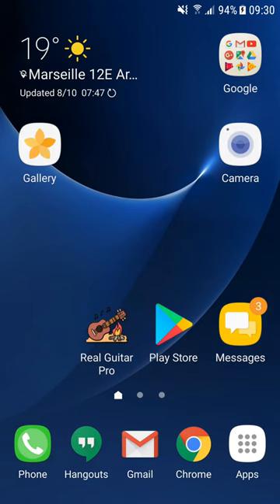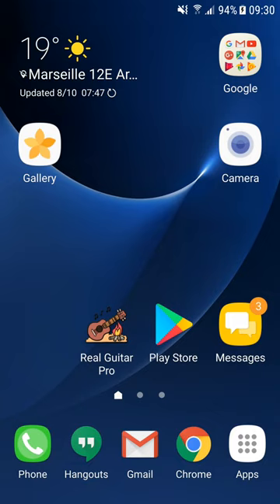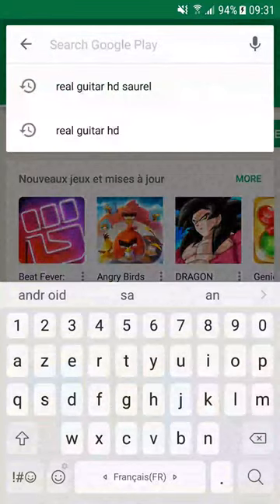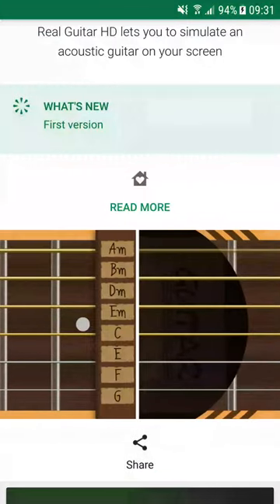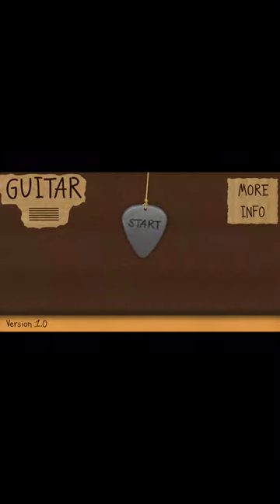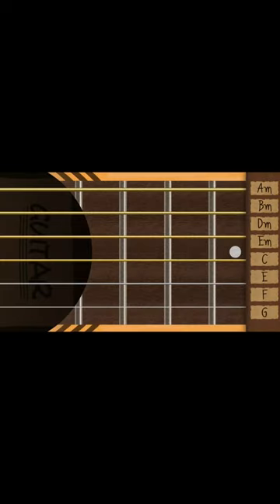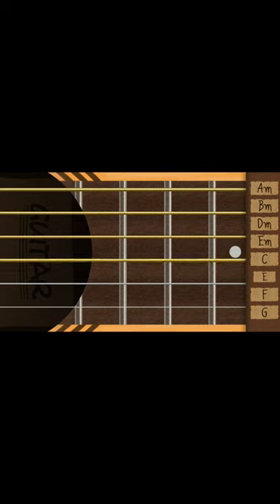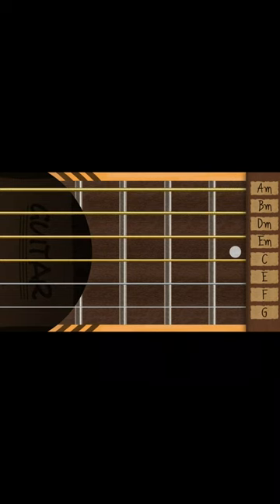Transform your Android phone into a Real Acoustic Guitar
Thanks to Real Guitar Music HD from SSaurel's Mobile Apps, you are going to learn how to transform your Android phone into a Real Acoustic Guitar and enjoying guitar music on your smartphones and tablets.

Simple and easy to use, Real Guitar Music HD will be your ideal companion to play music during your travels for example. Real Guitar Music HD is offered in both versions on the Google Play Store :

Let us know your thoughts on Real Guitar Music HD and your ideas to improve the application.